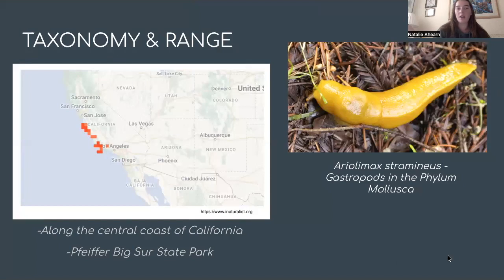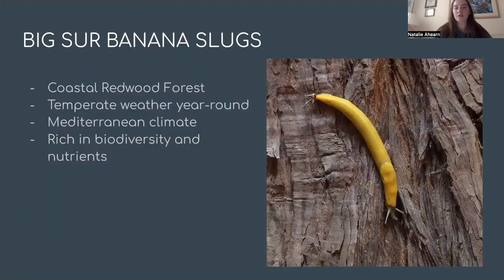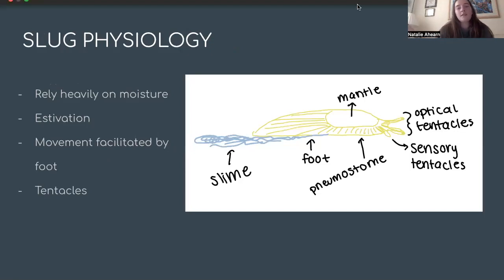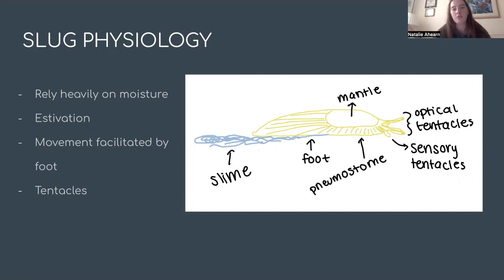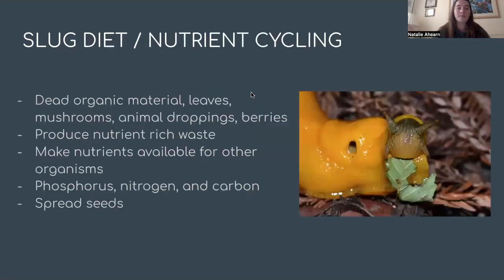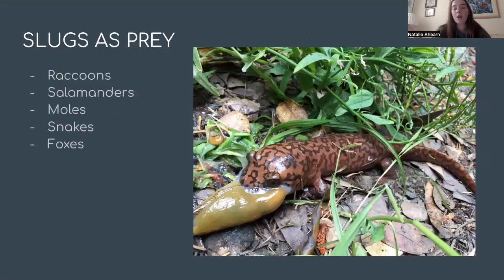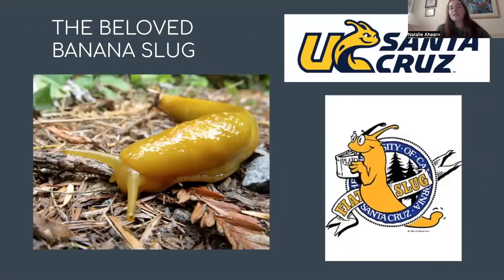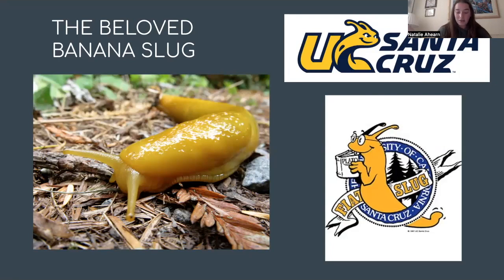BANANA SLUG FINAL VIDEO